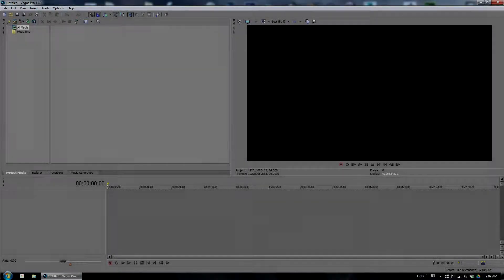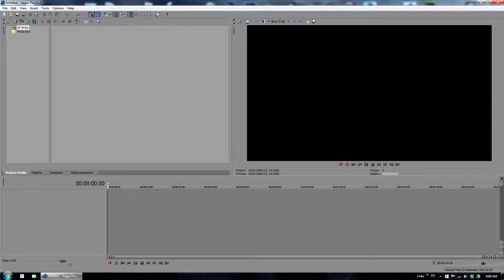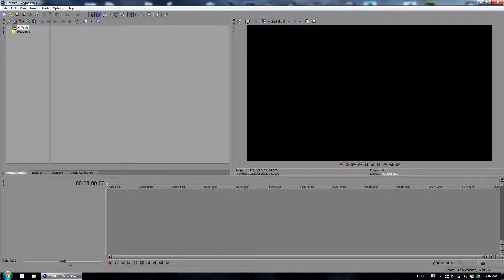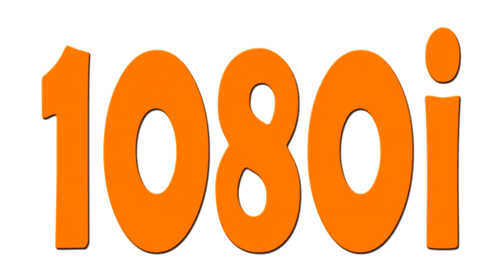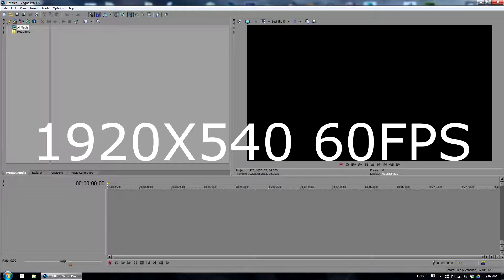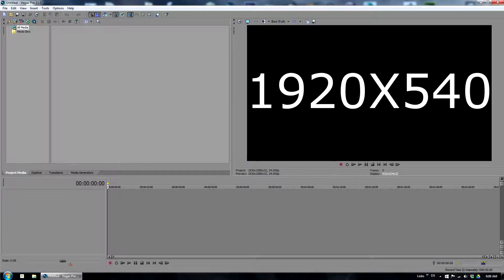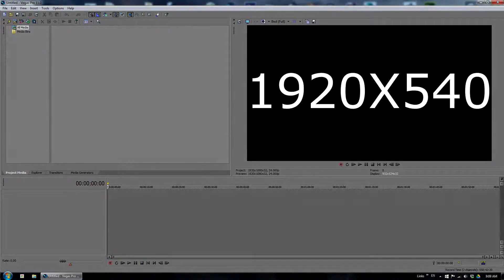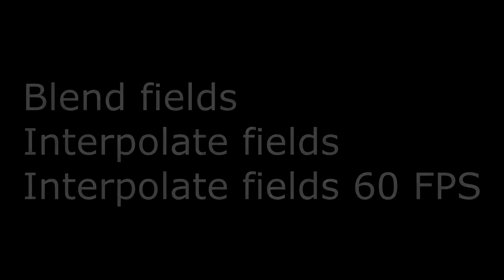Tutorial # 3 Sony Vegas Make 60FPS form old Video deinterlace without loosing quality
If this video was useful to you please consider donating on

Hello everyone.

You have your old interlaced video recorded before YouTube had option to upload 60 fps videos or even hd videos.

In this  video I will show you how you can edit your old interlaced video recorded in 1080i upload it on YouTube in 60 fps and see it how its supposed to see
without loosing any video quality.

Let me first explain how is it possible to get 60 frames from 30 fps video file.
Interlaced video records 30 frames in 1 second but also records 2 fields at separate times in 1 frame.
This means you can get 60 fields or 60 whole frames if done correctly.

Real resolution of interlaced 1080i video is actually 1920x540
There three options to encode video and third option is best one witch will give best result possible.

Here are those three examples:
This is an example of 30 fps blend fields
This is an example of 30 fps interpolate fields
This is an example of 60 fps interpolate fields

Just follow this guide and Sony Vegas will do the rest.